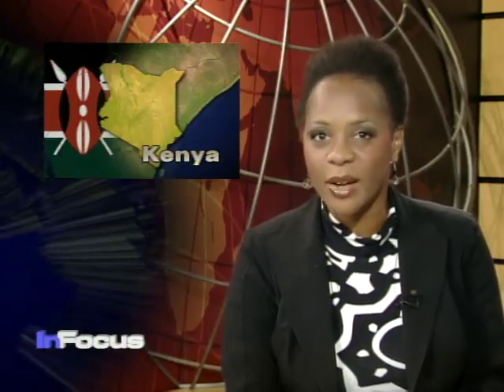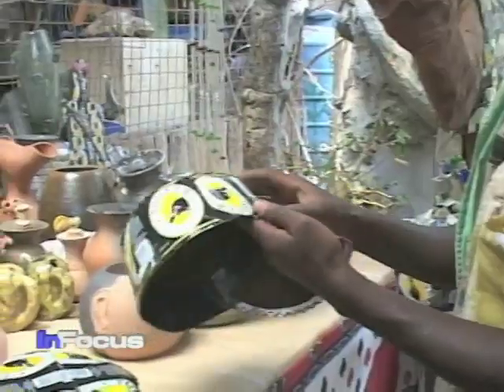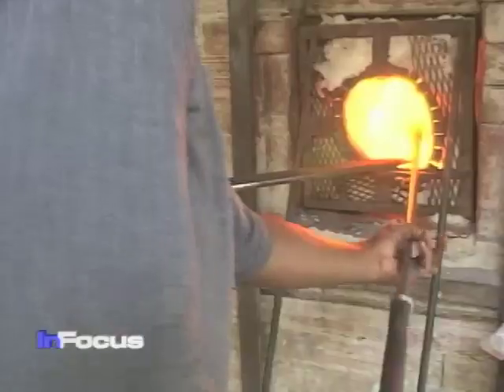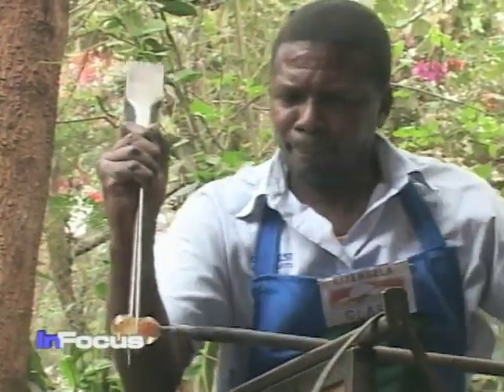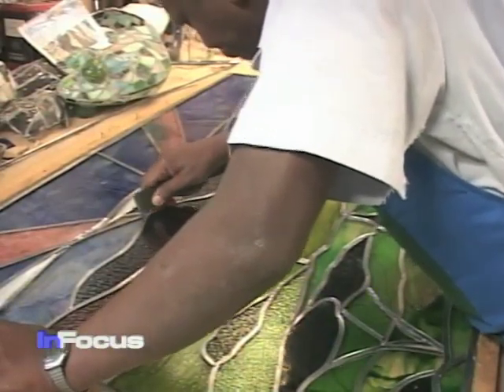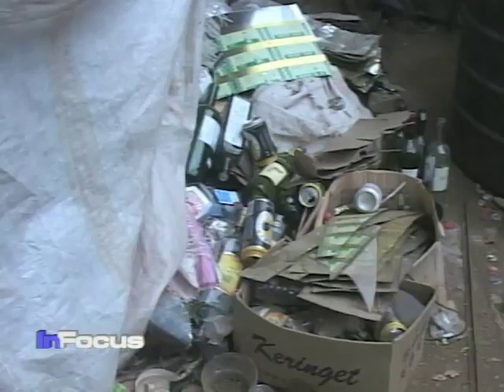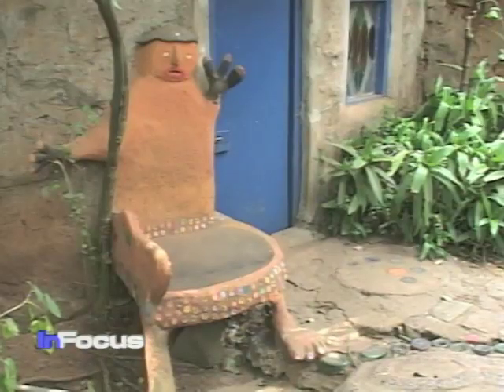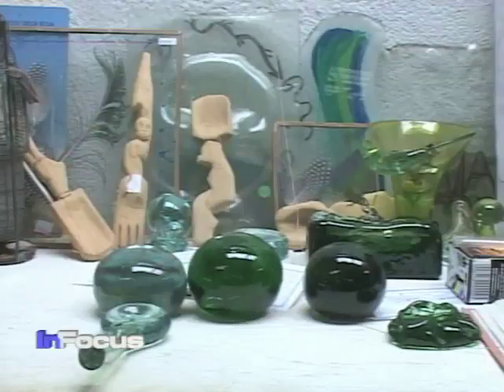Glass Factory in Kenya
Making glass in Kenya